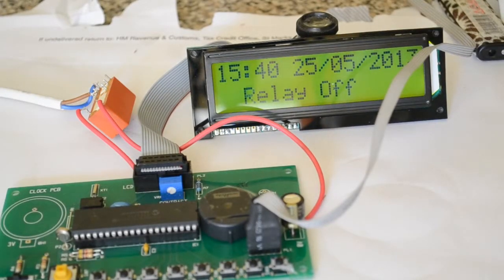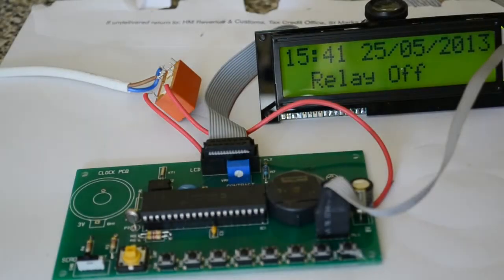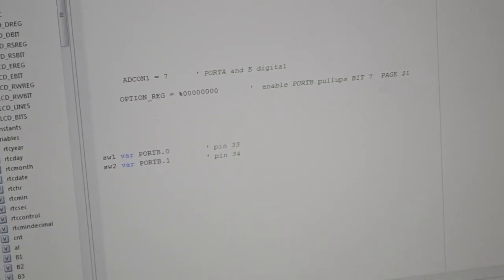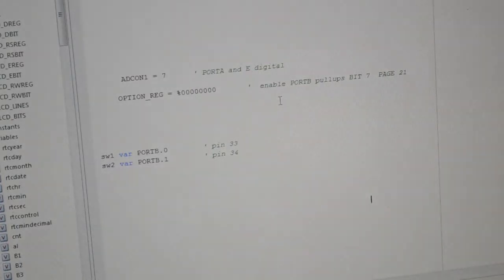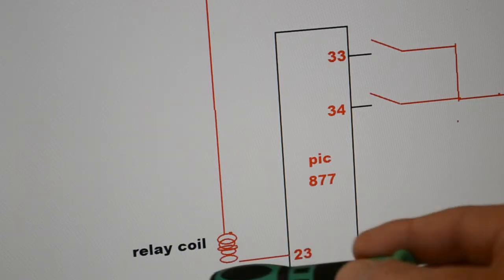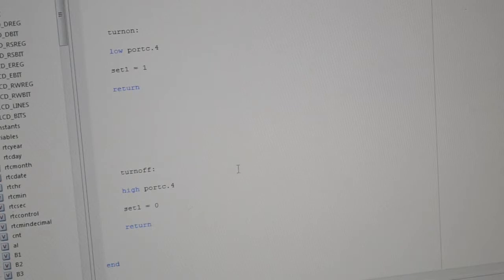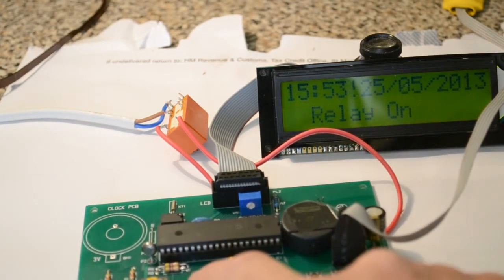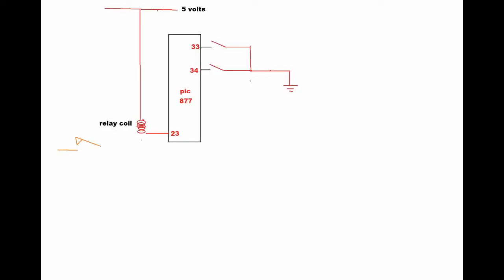Making a switch Latch on a Pic16f877 / Turning on a Relay / On & Off / set - reset / flip flop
Hi, I've been asked to do an example of 2 switches; one turning on a pin and another turning it off.